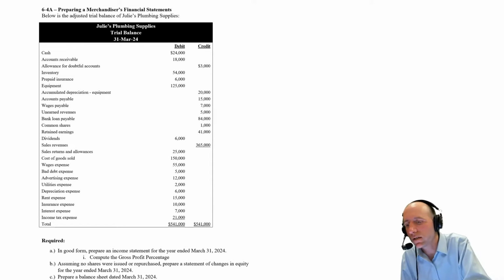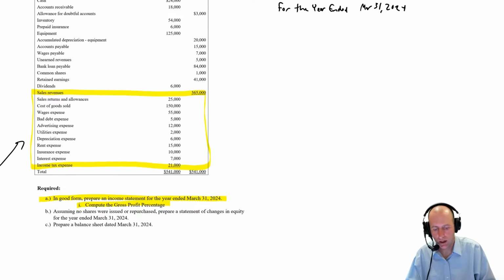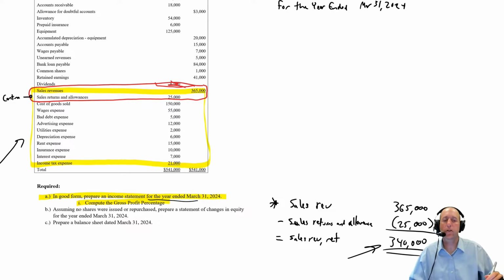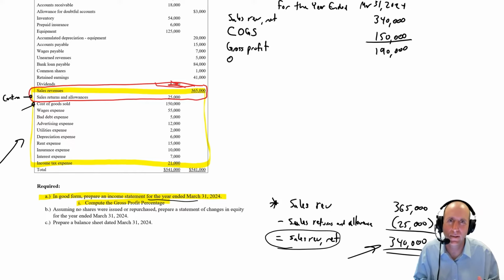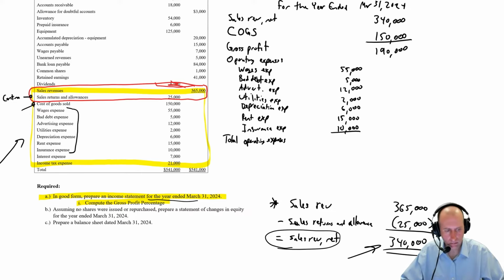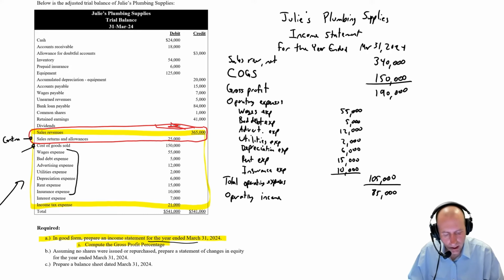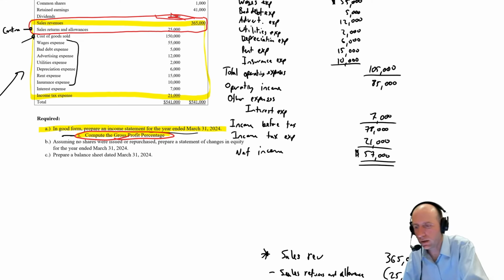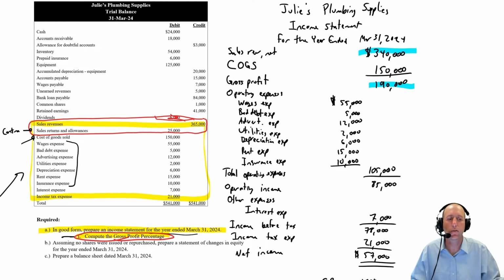FA28 - Income Statement Example - NOW WITH COGS! -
Module 6 examines inventory purchases, discounts, returns and allowances.  We will cover journal entries for many inventory transactions, and we will learn how to prepare a merchandiser’s financial statements.